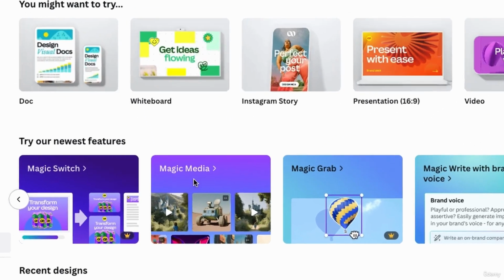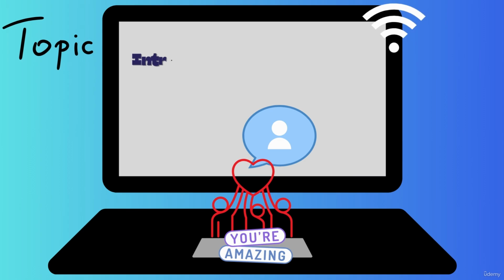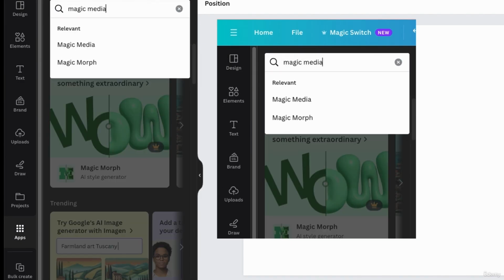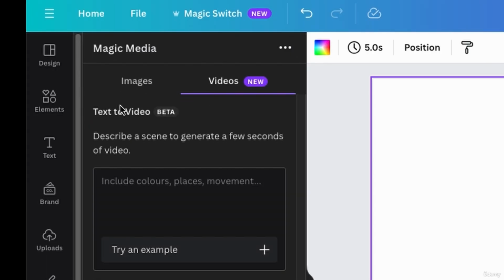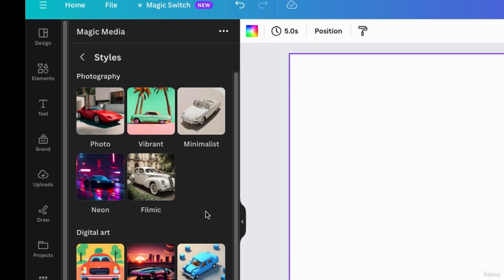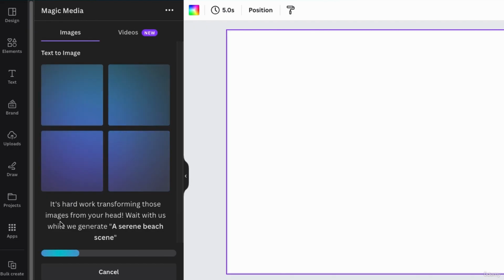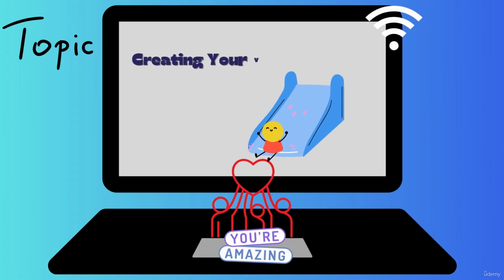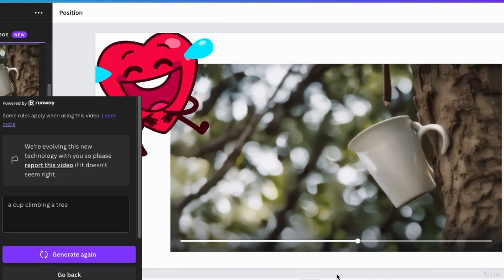Build MERN Text-to-Image/Video AI | Canva Clone Part X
Master the cutting-edge Text-to-Image and Text-to-Video AI features for your MERN stack application! In this core lesson of the Modern React, Express 2024 Canva Project, you'll learn how to integrate powerful AI APIs (like DALL-E or Stable Diffusion) into your full-stack app.

Frontend Integration (React): Build the custom UI for prompt submission and dynamically display the generated image/video output. We'll handle state management and API calls efficiently.

Backend Logic (Node.js/Express): Create a robust Express.js server endpoint to securely handle the AI API requests, process the prompts, and manage the media generation workflow.

Data Persistence (MongoDB): Learn to store the user's prompt and the generated image/video metadata in MongoDB using Mongoose.

Full-Stack Development Skills: This module is crucial for anyone building Full-Stack AI applications or modern content creation tools. Perfect your Node.js, React, and Express skills while working on a real-world Canva Clone feature.

Ready to add the future of content generation to your portfolio?